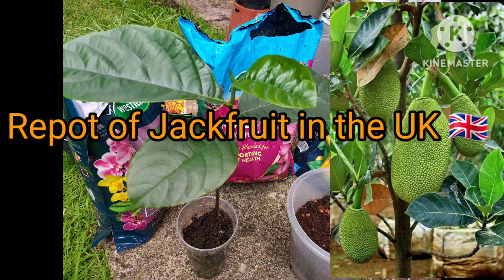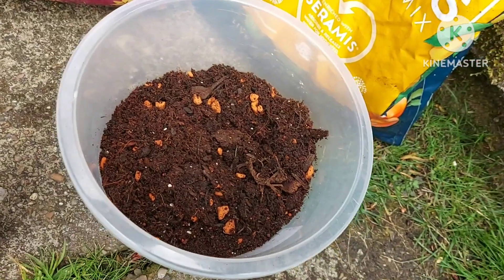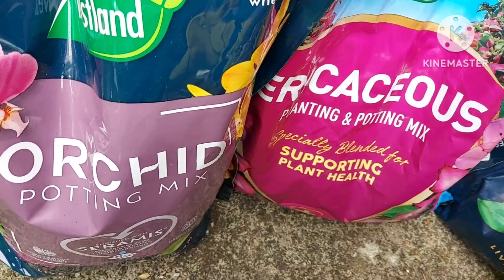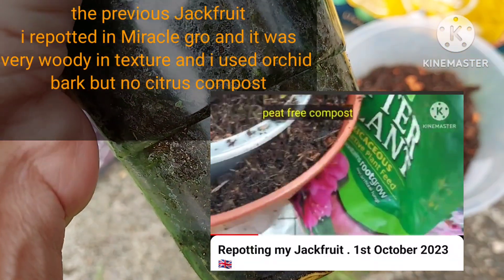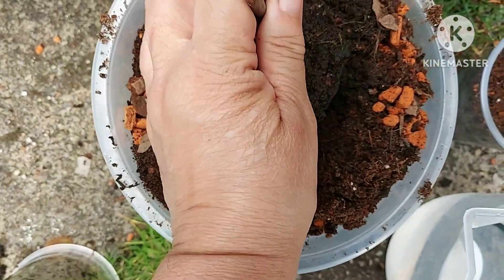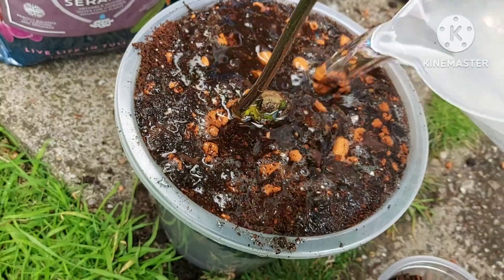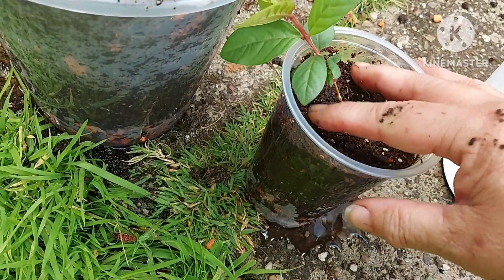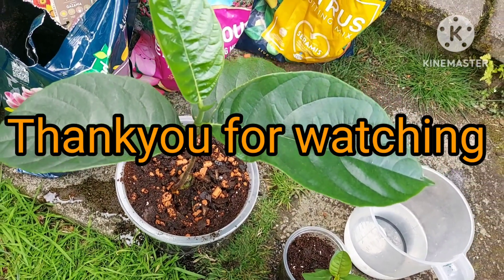Repot of Jackfruit in the UK 🇬🇧 2024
I am determined to get the potting mix right to keep the Jackfruit alive past the 12 month mark. The last 2 died after repotting at 7 months. I'm using a different combination of potting mix this time and different environment.